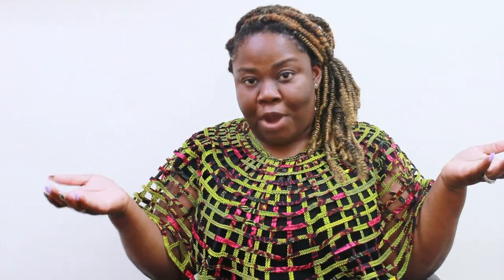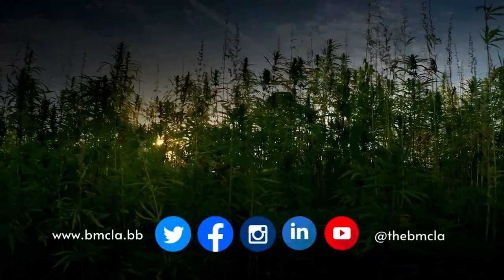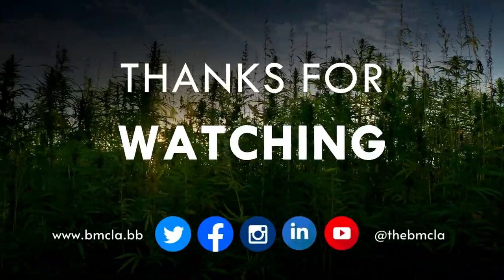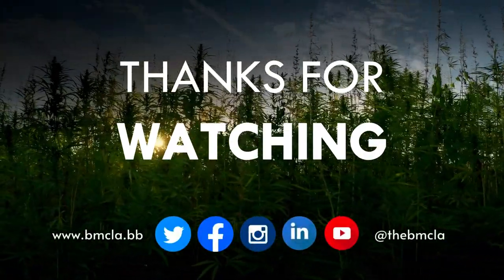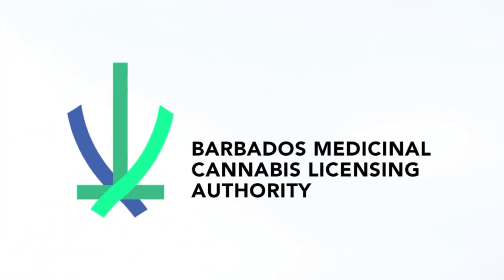BMCLA PSA I : Industry facts with the BMCLA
Get to know more about Barbados’ medicinal cannabis industry with the BMCLA!

Get the facts on the necessary fees, the required plans, and the difference between cannabis for medicinal and recreational purposes!